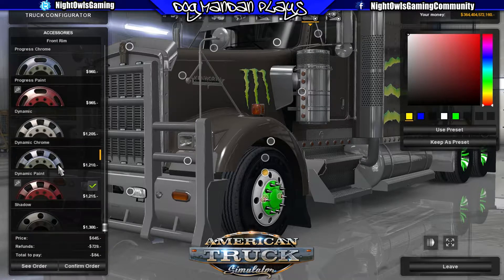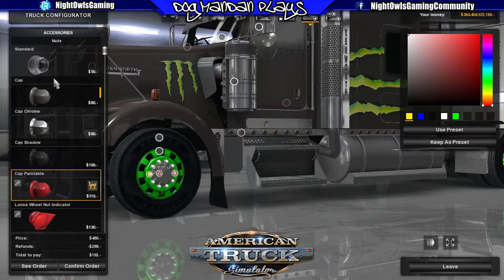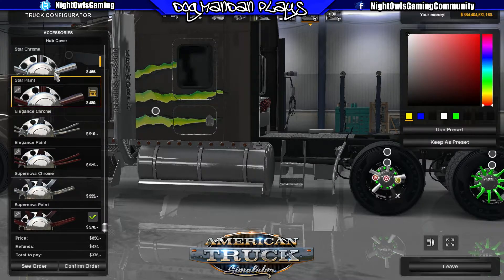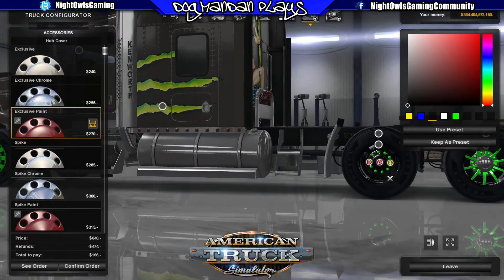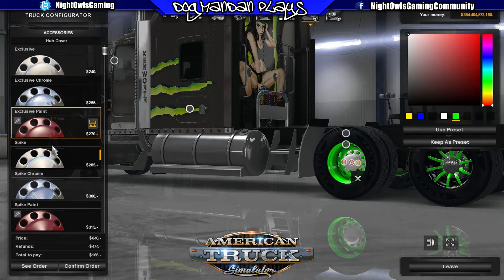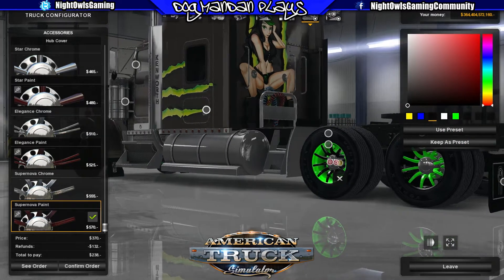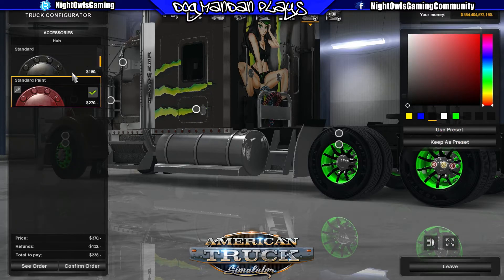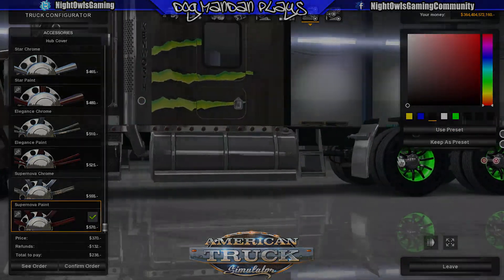American Truck Simulator: New Wheel Tuning Pack DLC Thoughts